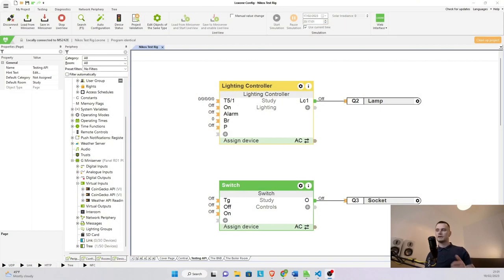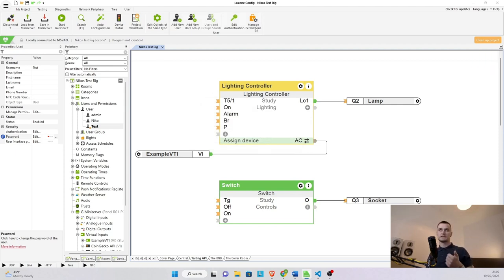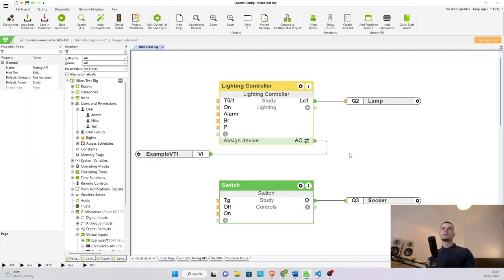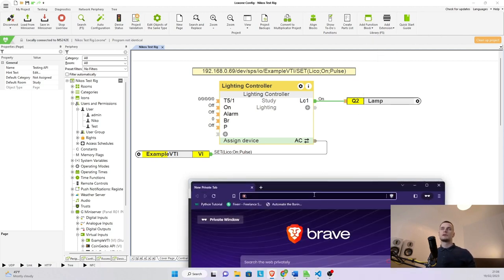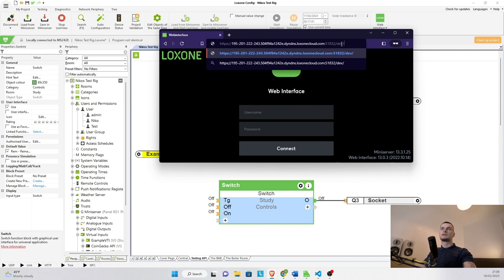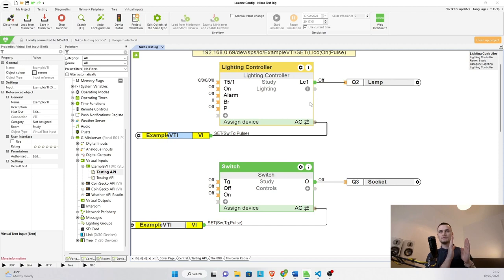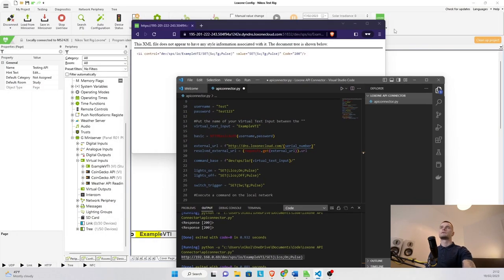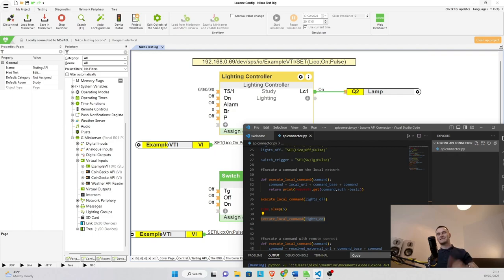The Powerful Loxone API Connector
Let me know what you'd like to see next down in the comments